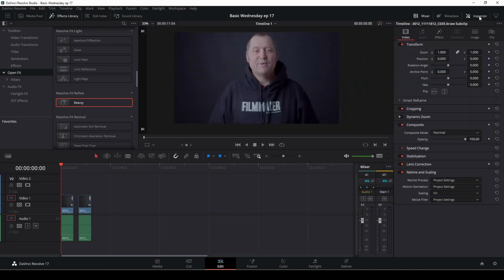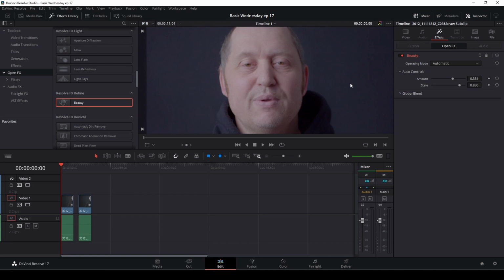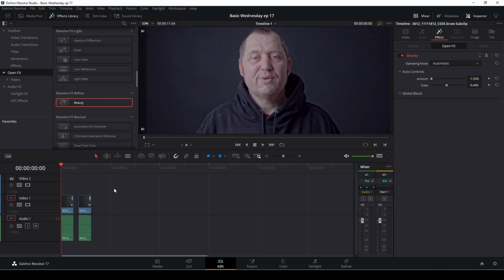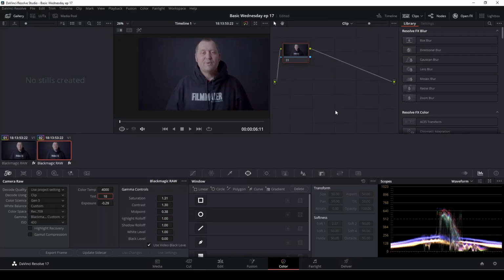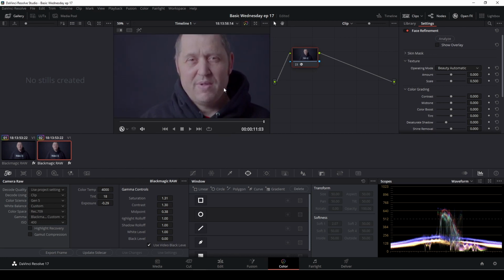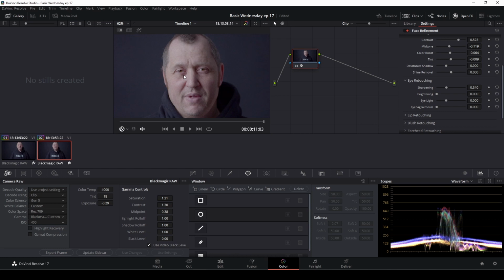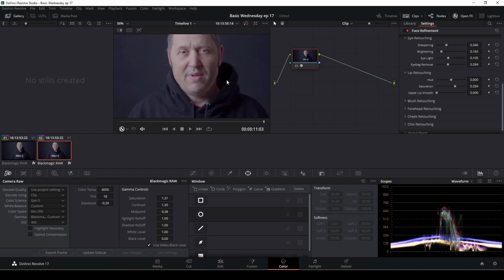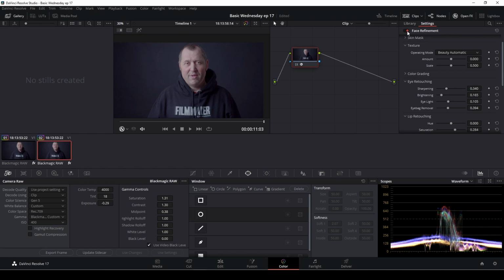Basic Wednesday episode #18 Making use of Beauty Effects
Basic Wednesday episode #18 How to use Beauty Effects in Davinci Resolve 17
In episode # 18, we look at how to  use the beauty effects in  Davinci Resolve 17.

00:00 Intro
00:20 Beauty Effects in the edit page
03:05 Face Refinement in the color page